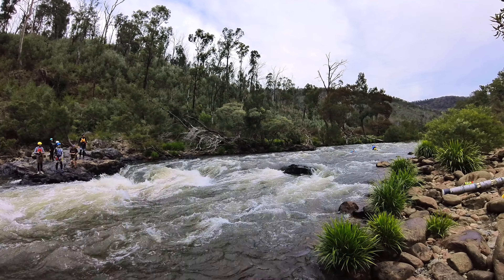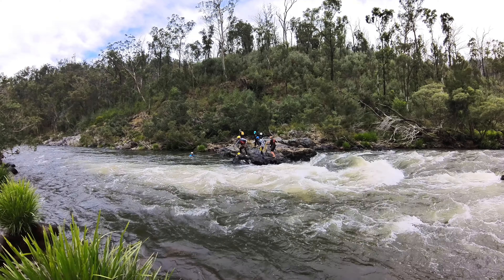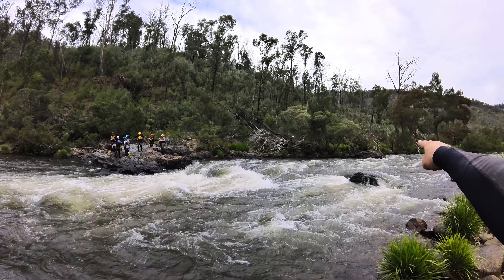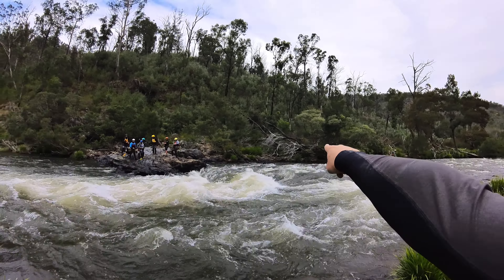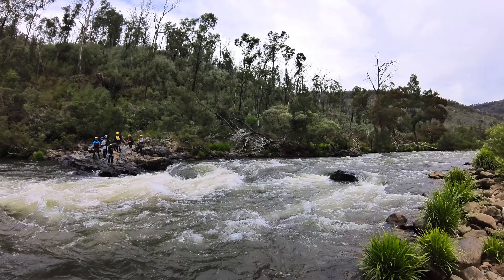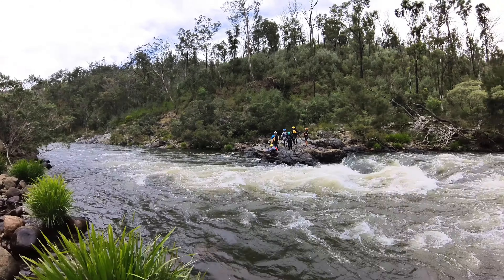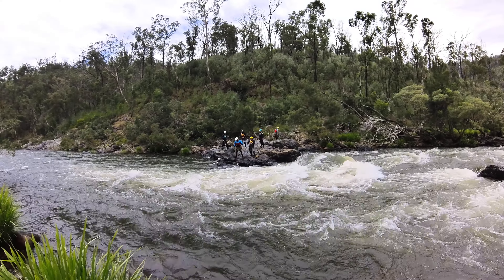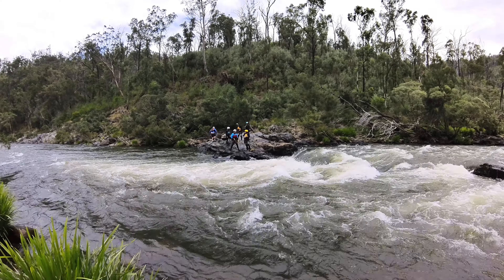Throw bagging explained